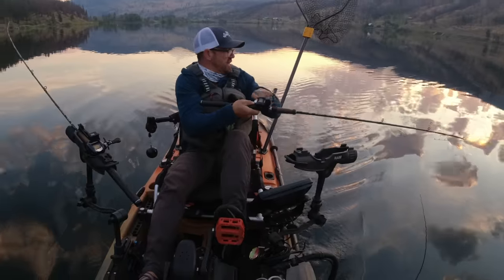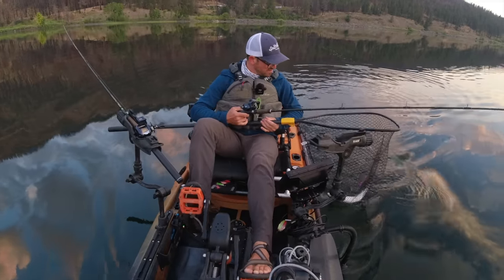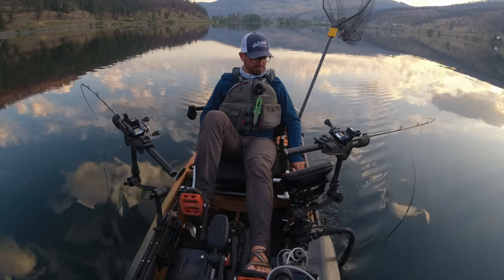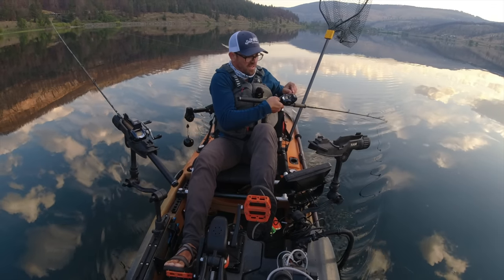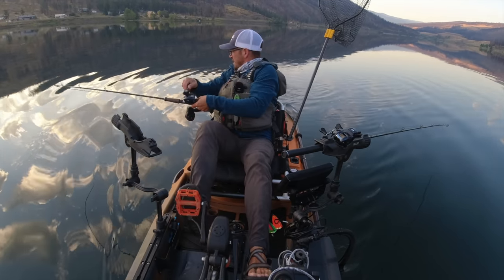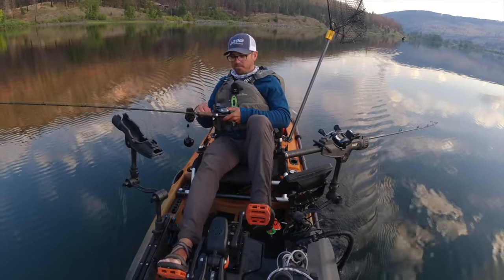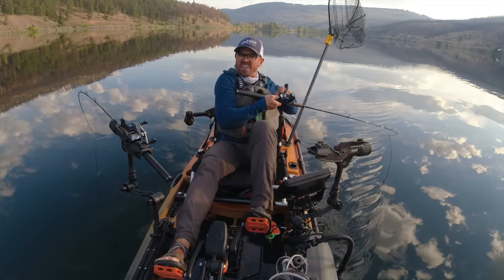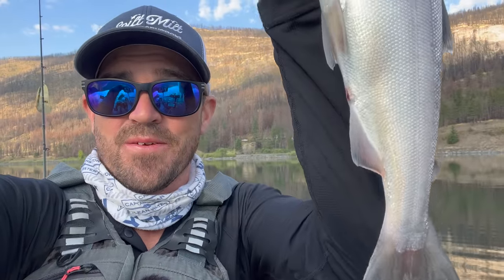All Female Triploid Kokanee - But Why? (Monte Lake)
There are several quality Kokanee fisheries in close proximity to Kamloops, British Columbia. Many of these lakes are stocked with all female triploid Kokanee periodically. In this video I fish Monte Lake and discuss the advantages of using all female triploid Kokanee in establishing fisheries that have the potential to create larger fish.

Tackle used in this video:

- Berkley Gulp Maggots White
- Pro Cure Water Soluble Bloody Tuna
- Snaps for snap weights